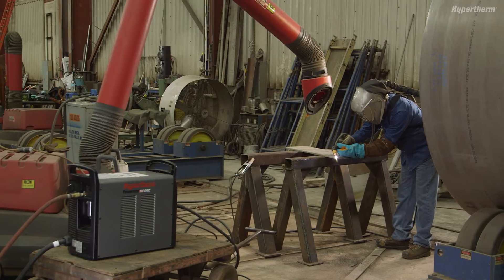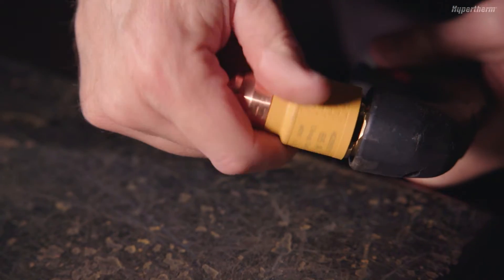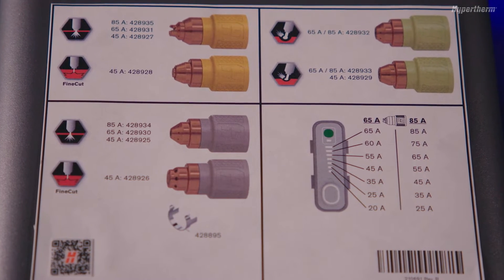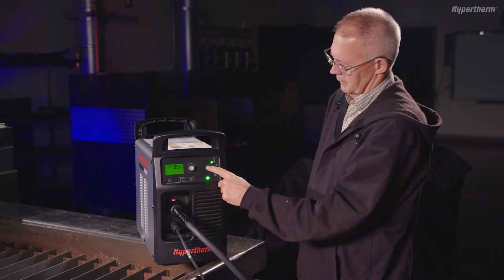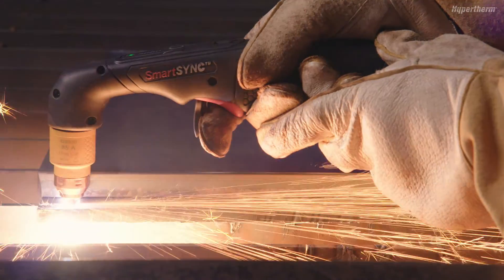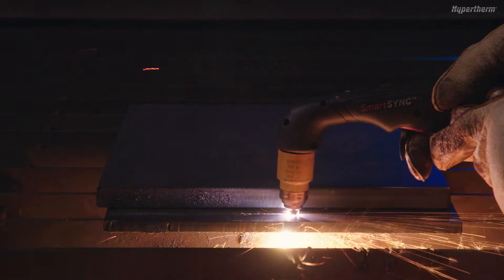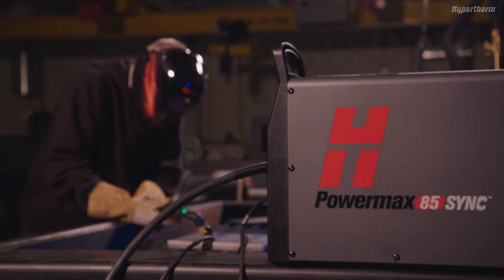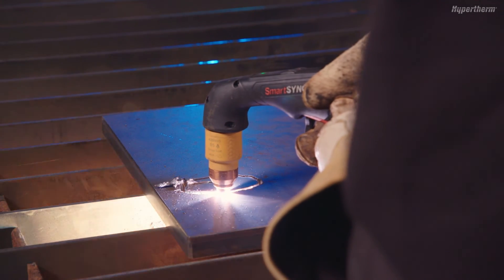Hand cutting with Powermax SYNC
The Powermax SYNC™ is a next-generation professional grade air plasma cutter that dramatically simplifies system operation for cutting and gouging. Featuring automated system process set-up via advanced RFID-enabled SmartSYNC™ torches and a revolutionary single-piece cartridge consumable that provides trackable utilization data. The Powermax SYNC maximizes productivity through reductions in downtime, optimized cut quality performance, and streamlined consumable inventory management.

In this video, we will show you how to get the best results with the Powermax SYNC plasma cutter when hand cutting.

0:00 - Introduction
0:25 - System preparation
0:36 - Cartridge installation
1:19 - Cutting modes
1:54 - Drag cutting technique
2:56 - Piercing technique